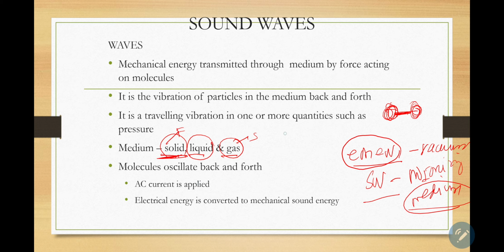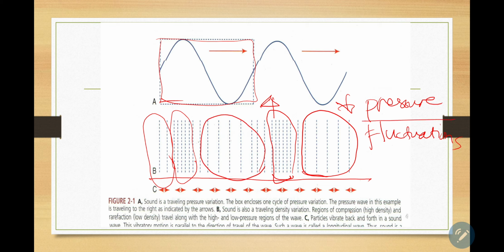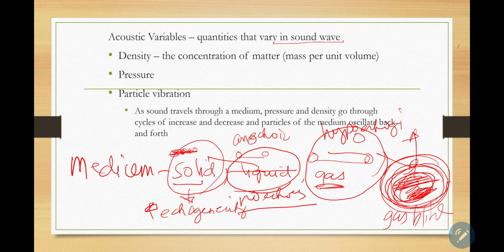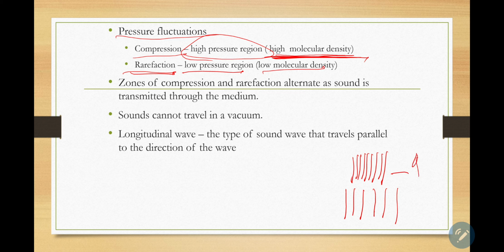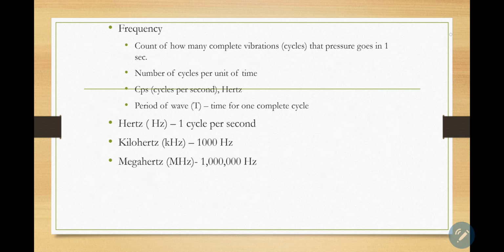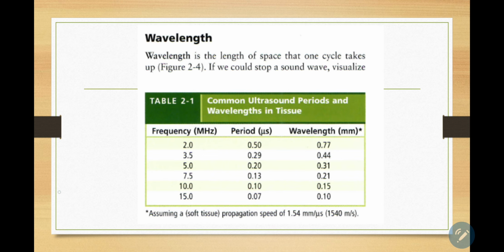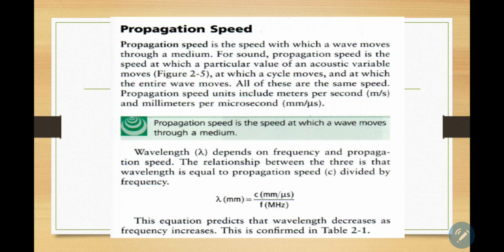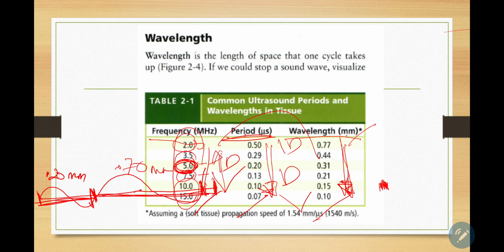Lecture UTZ physics part 1